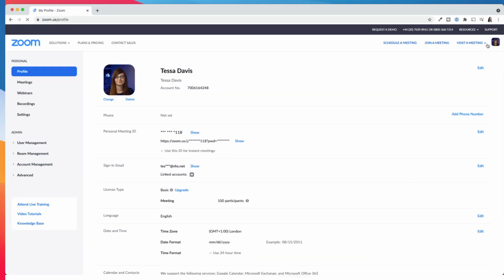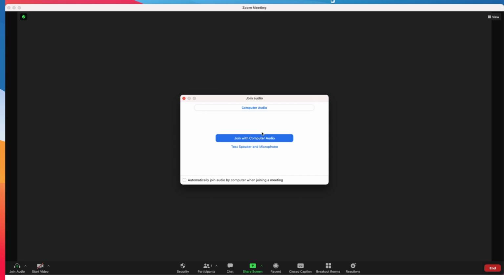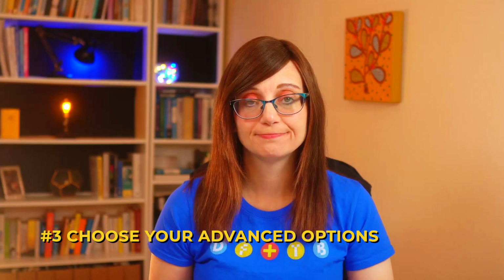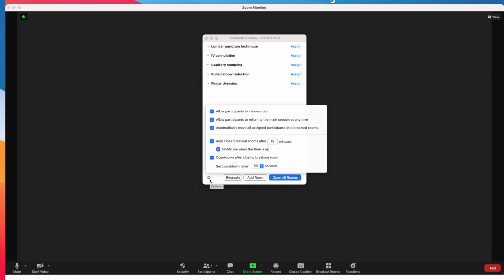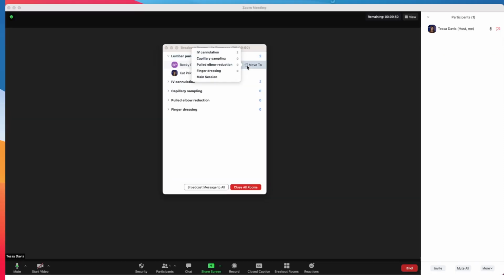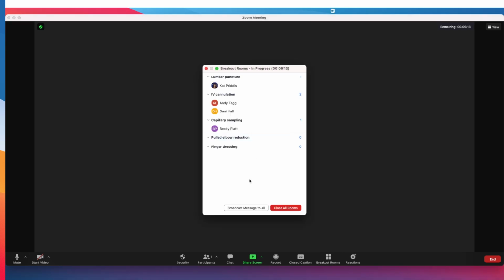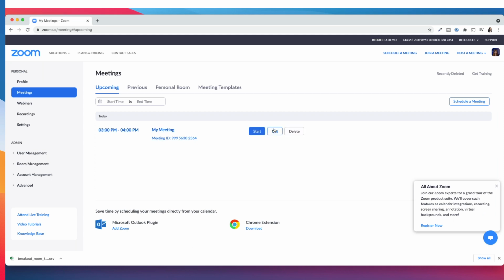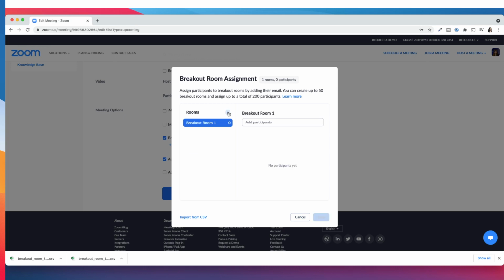How to use Zoom breakout rooms in seven easy steps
Breakout rooms can be a great tool to use in your online teaching sessions, but sometimes we get so worried about getting the tech wrong that we avoid using them. Here, Tessa Davis takes you through seven easy steps covering everything you need to know about using breakout rooms in Zoom.

0:00 Intro
0:42 Step 1: activate breakouts in your Zoom account
1:23 Step 2: choose your room setup
1:50 Step 3: choose your advanced options
2:15 Step 4: open the rooms
2:31 Step 5: help out during the breakouts
2:48 Step 6: end the breakouts
3:00 Bonus step 7: assign rooms in advance